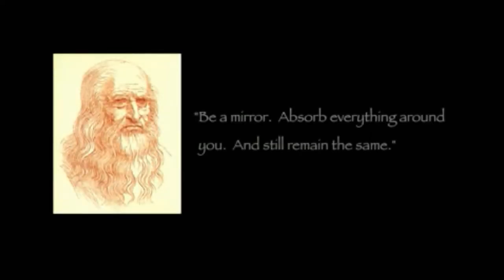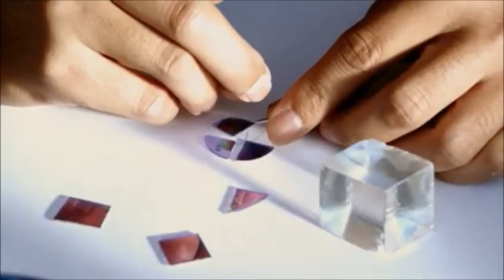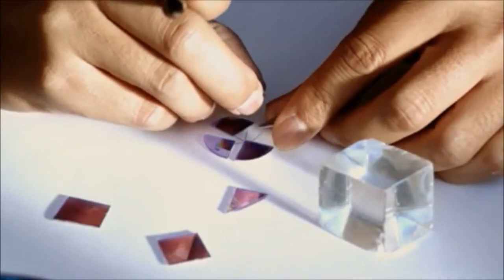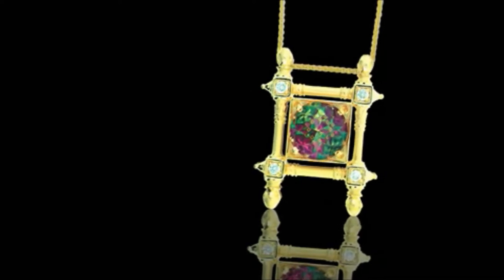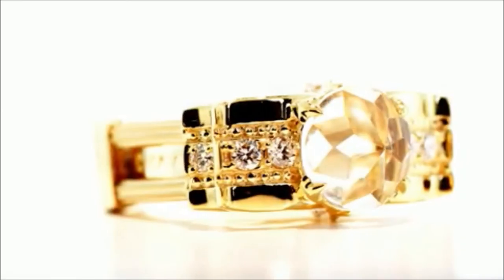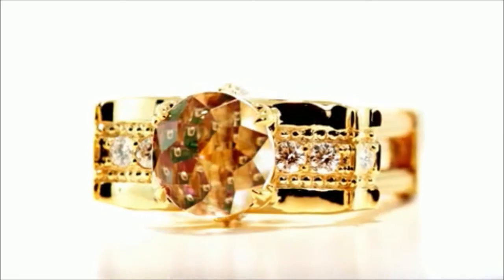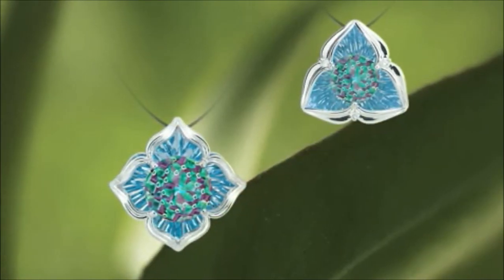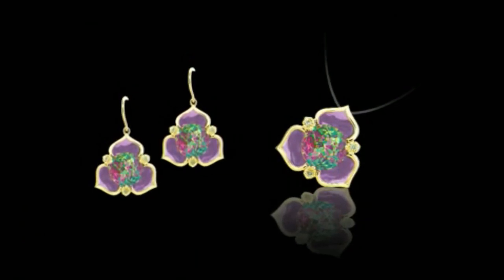Davinchi by Galatea